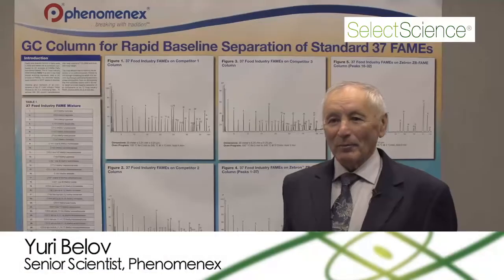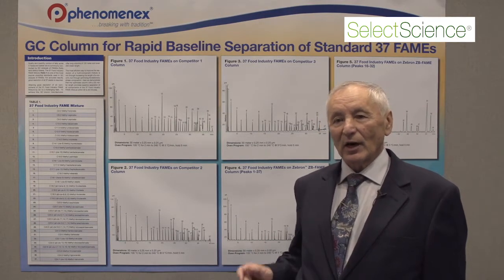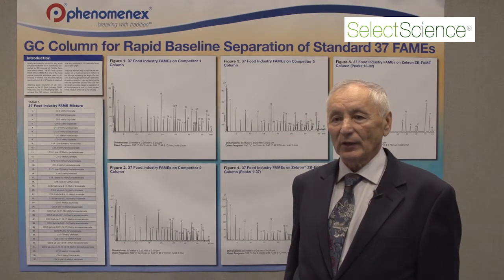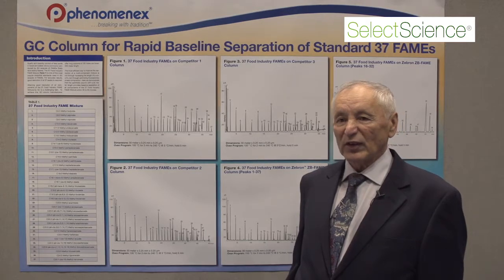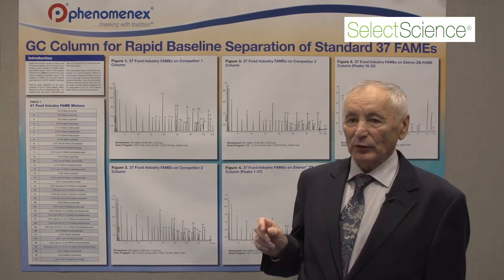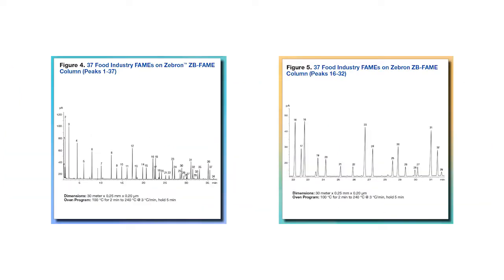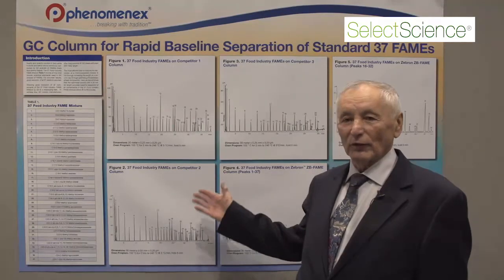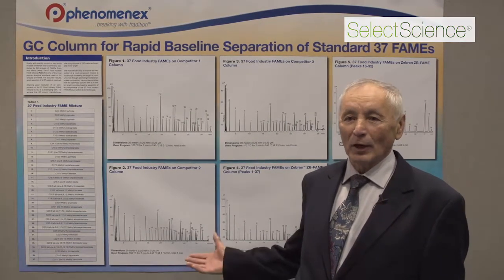Rapid (as low as 11 minutes) Baseline Separation of Standard 37 FAMEs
Join Senior Scientist, Yuri Belov, as he demonstrates how to improve the baseline resolution of your FAME analysis. Courtesy of Select Science. To learn more about the new Zebron FAMES GC column please